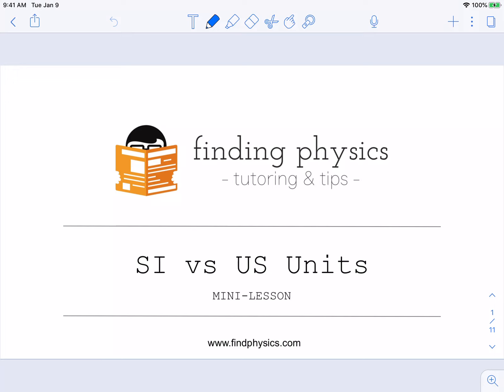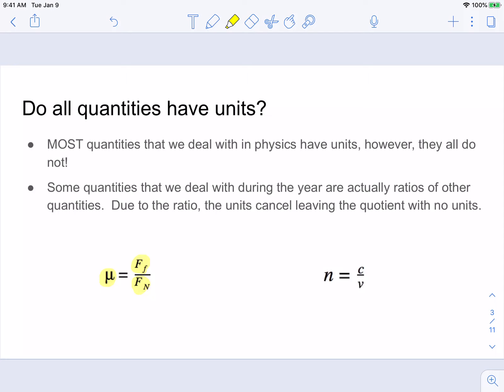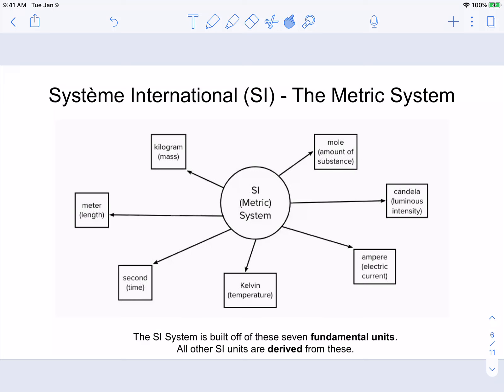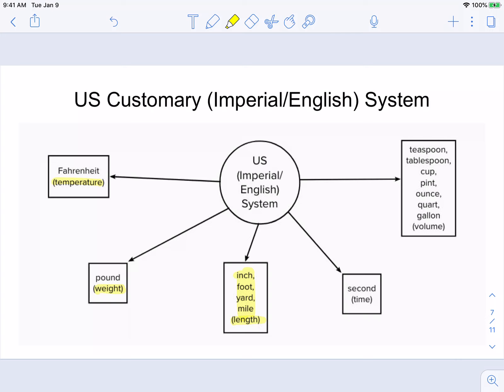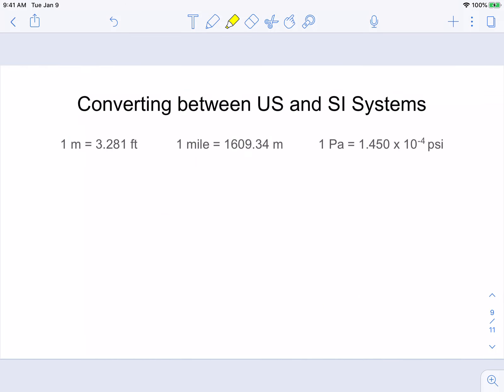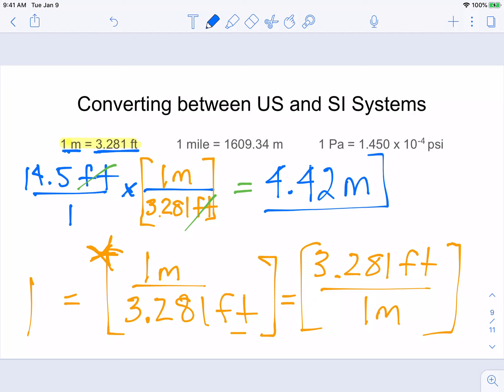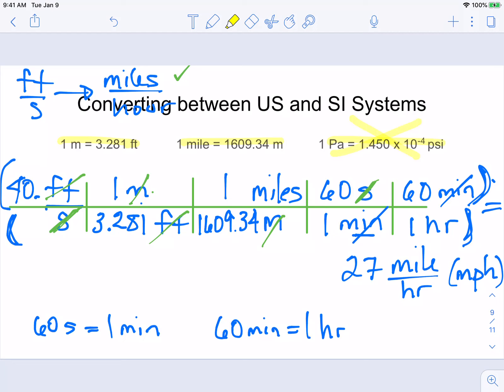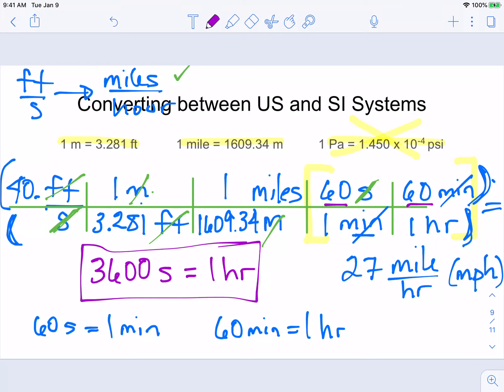Physics Skills Mini-Lesson: SI vs US Units and Dimensional Analysis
This mini lesson discusses the two main measurement systems in the world - the Système International (SI) also known as the Metric System and the US Customary System which is based off of an earlier English System. If you live within the United States, you will need to know both of these systems and how to convert between them.  Dimensional analysis is demonstrated to convert from one measurement system to another.  for opportunities to practice using these skills by signing up for a workshop or tutoring session.